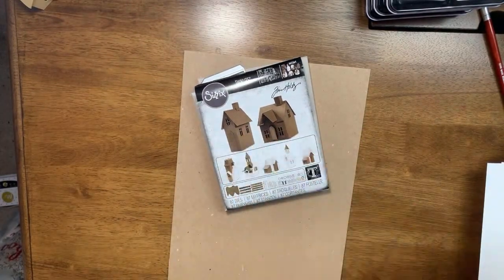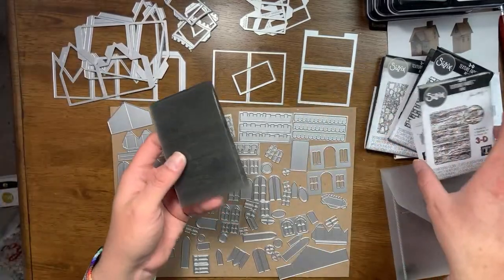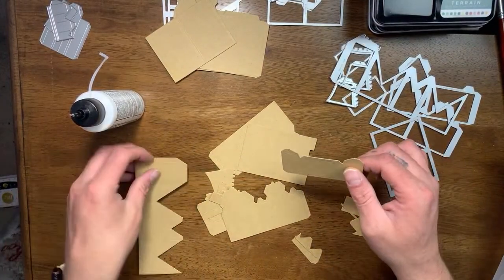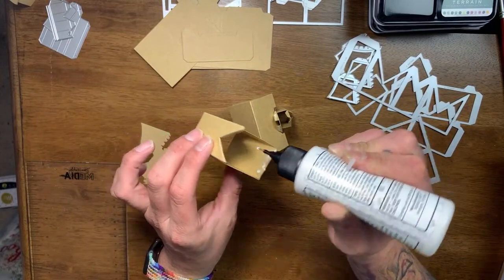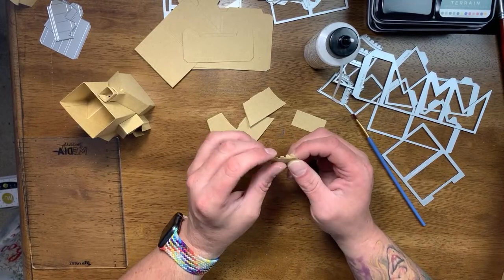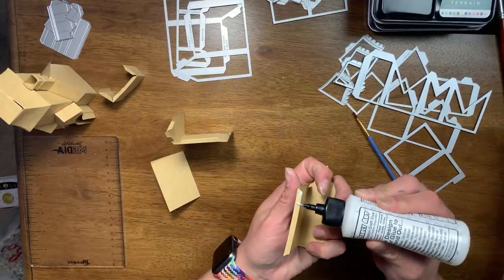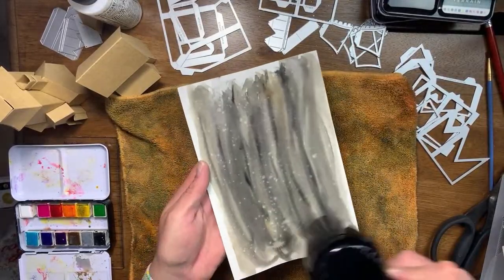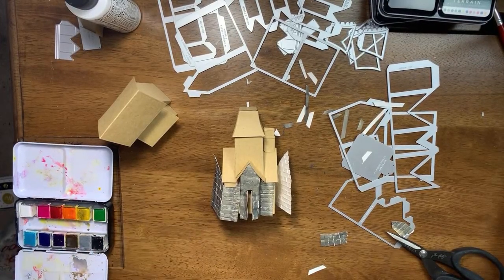Tim Holtz Village Collection Release!! Live with Michael 🥳 (Plus a flash sale!!)